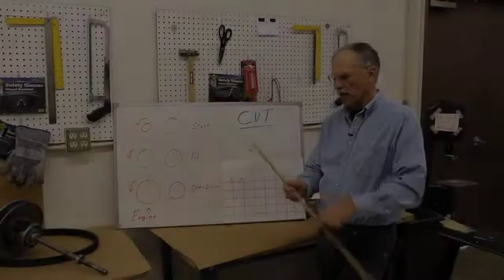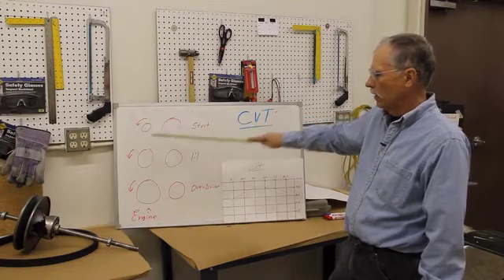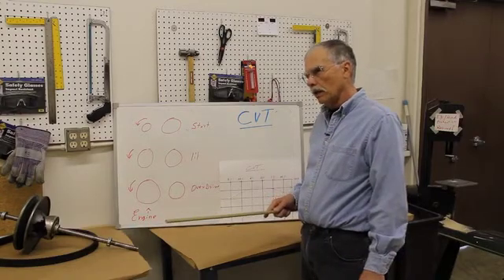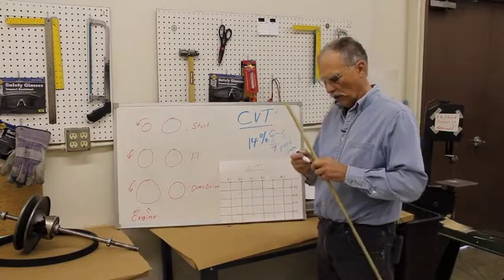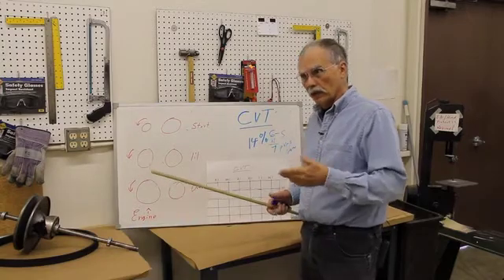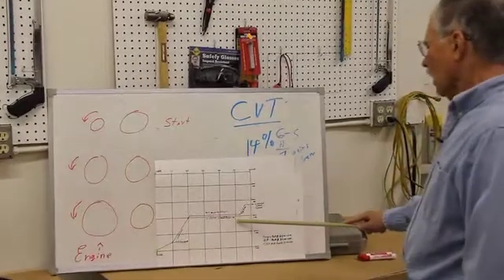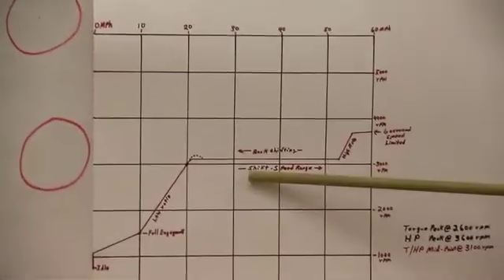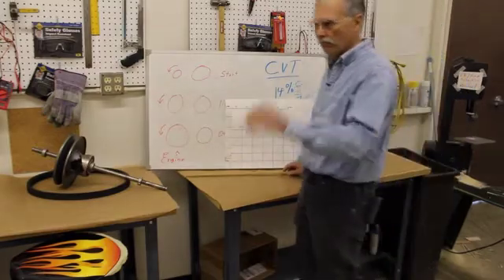Intro to Racecar Engineering: 14 Transmission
Smitty describes continuously variable transmissions. This is the fourteenth video in a series developed for UCI's racecar engineering program. (Smitty and the Professor series)